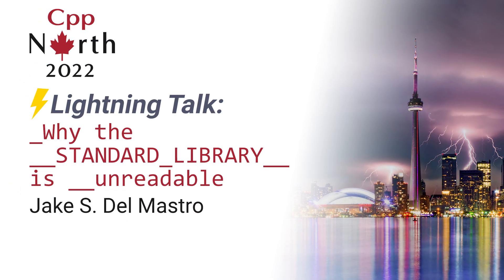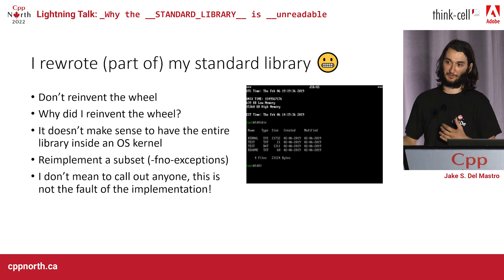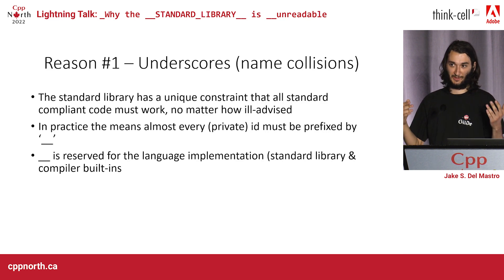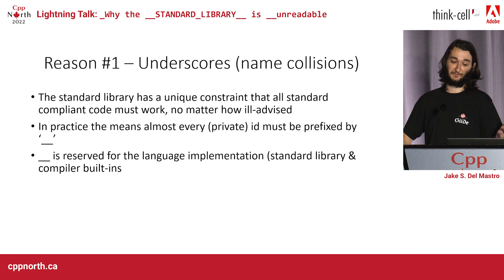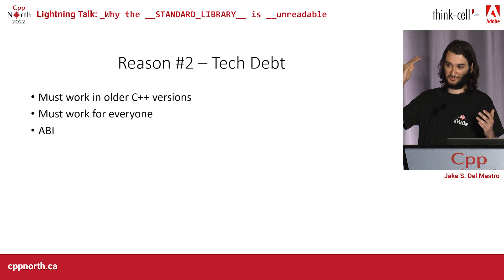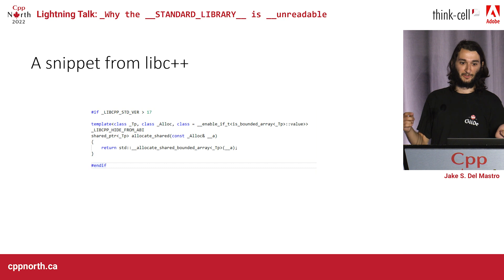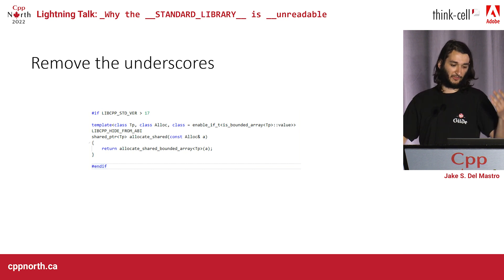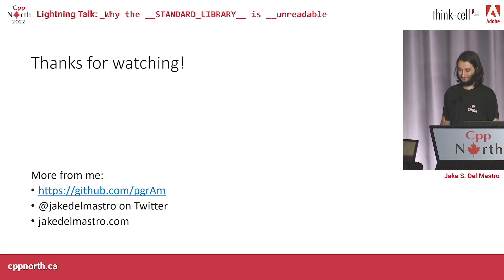Lightning Talk: Why the Standard Library is __Unreadable - Jake S. Del Mastro - CppNorth 2022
It is well known that current C++ standard library implementations are difficult to read. From the plethora of underscores to the abuse of templates, this talk discusses how we ended up in this state.

Jake S. Del Mastro

Jake S. Del Mastro is a C++ developer and C++ enthusiast currently working at Autodesk. He also loves experimenting with OS kernels and programming for Retro Computers.